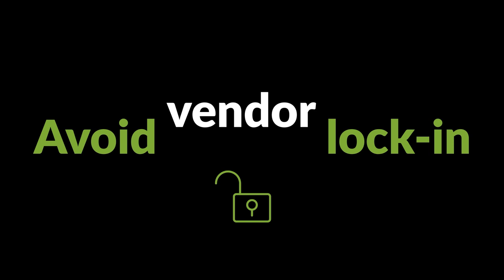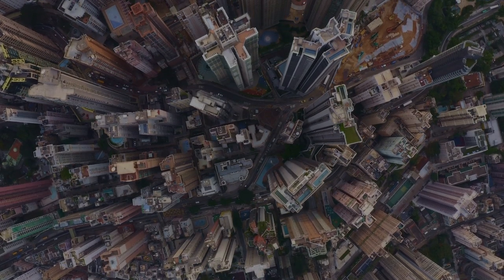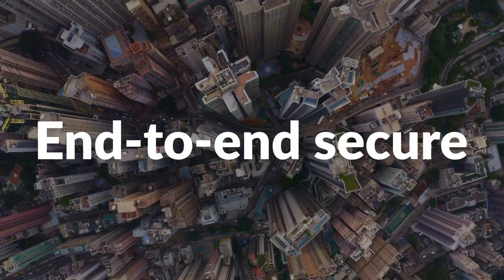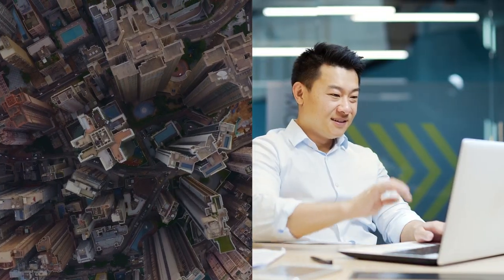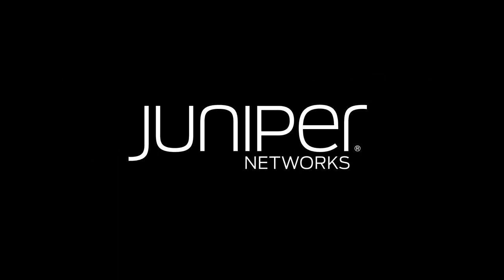Hype Event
Seize the AI Moment | Hype Video